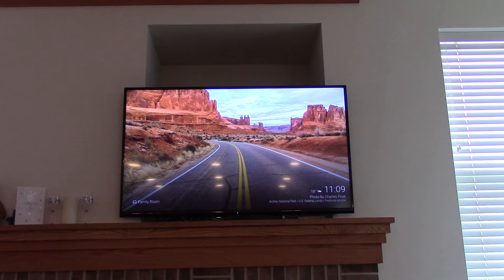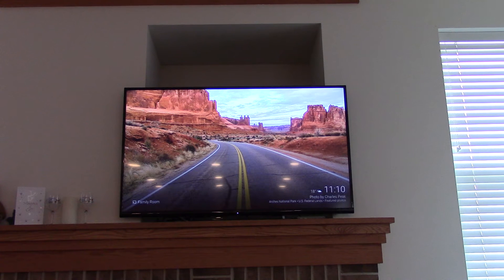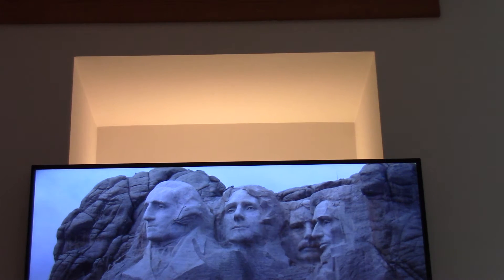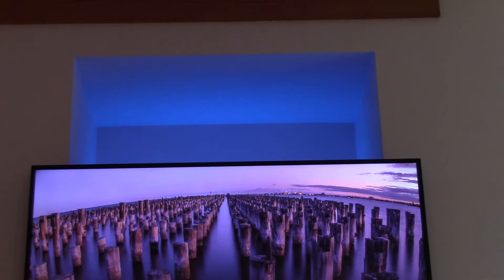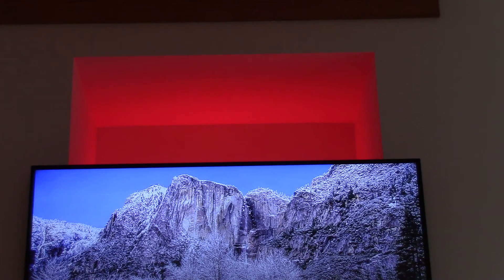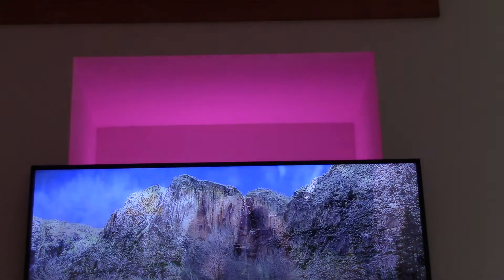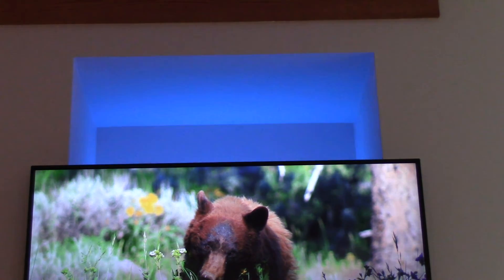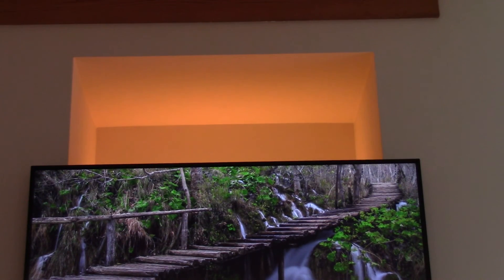Osram RGBW bulb controlled by Siri via Homebridge on a Raspberry Pi - Pt. 2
Here's a much better video of the Osram RGB bulb in its final resting place, controlled by Siri using open source Homebridge software on a Raspberry Pi 2. The Pi acts as a bridge between all of your Wink devices and the Apple Homekit technology, which adds voice commands to Apple-partnered home automation devices (and the wink with this hack).

Siri recognizes color commands to the Osram bulb, including lots of oddball color names. Apple has not released the list of colors, so its a bit hit or miss, but all the conventional color names are supported.

I was incorrect in stating that Siri does not pick up changes made in the Wink app. You can infer some of Siri's color vocabulary by setting the color in Wink, waiting a bit while HomeKit updates, then asking Siri what the color is. The results are often surprising!